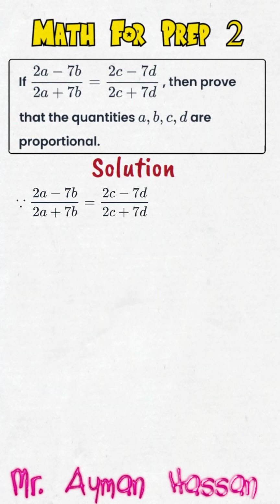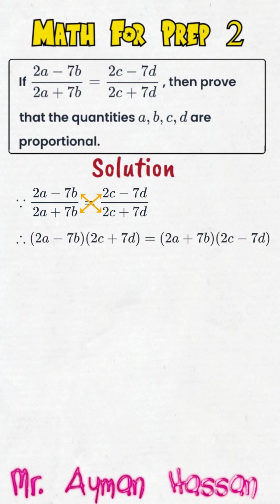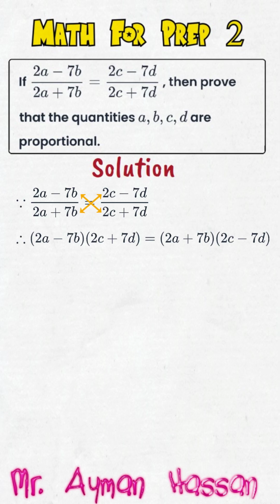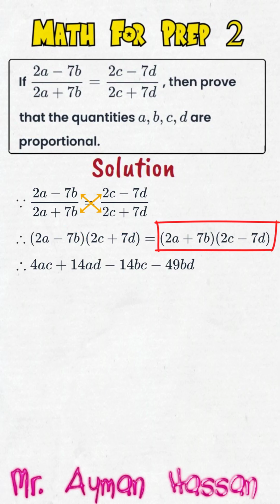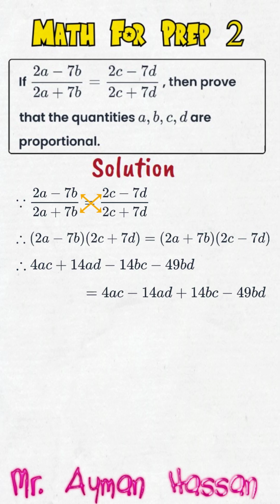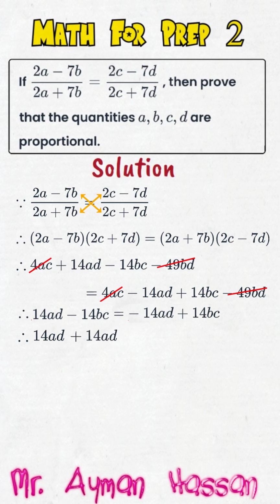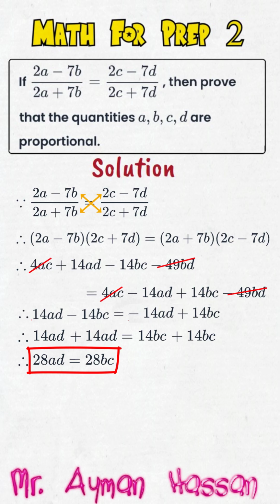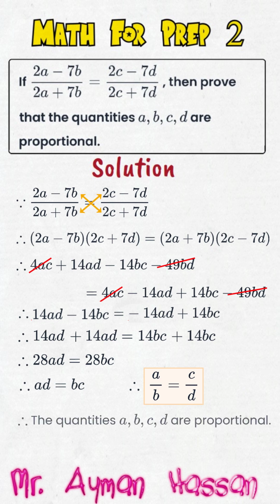math for prep 2 Prove That a, b, c, d Are Proportional | Cross Multiplication Trick ماث ثانية اعدادي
Most Students Get This Algebra Proof Wrong! | سؤال مهم جدًا في الماث ثانية اعداي المنهج الجديد الترم الثاني 2026
مع مستر ايمن حسن Mr. Ayman Hassan
In this video, we solve a powerful algebra problem:
👉 Prove that a, b, c, and d are proportional
🎯 What you will learn:
✔️ How to use cross multiplication (الضرب التبادلي) correctly
✔️ Expanding expressions step by step (فك الأقواس بسهولة)
✔️ Simplifying and cancelling terms (تبسيط وحذف الحدود المشتركة)
✔️ الوصول لفكرة التناسب بشكل ذكي 💯

🚀 Why this question is important:

Common in exams (بييجي كتير في الامتحانات)

يعتمد على الفهم مش الحفظ

بيفرق بين الطالب الشاطر والعادي

📌 Perfect for:

Prep / Middle School students

Algebra revision (مراجعة جبر)

Exam preparation

Did you get the result before watching?

🔥 Want to master Math? عايز تقفل الماث؟

📢 روابط مهمة | Important Links 📢

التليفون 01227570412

رابط قائمة التشغيل الخاصة بفديوهات ثانية اعدادي الترم الثاني 2026

لو عندك أي سؤال أو محتاج مراجعة تانية، سيب تعليق، ومتنساش تعمل اشتراك في القناة وتفعل الجرس علشان توصلك كل الفيديوهات الجديدة 🔔

هل ترغب في تحسين مهاراتك في الرياضيات وفهم المفاهيم الرئيسية بشكل متكامل؟ في هذا الفيديو التعليمي الشامل، سنغطي مجموعة واسعة من المواضيع الرياضية المهمة بطريقة سهلة ومبسطة.

سنبدأ بتعلم الجبر وفهم أساسياته. ستتعلم كيفية التعامل مع المعادلات والتعبيرات الجبرية، وكيفية حلها بخطوات مفصلة. سنقدم أيضًا تمارين تفاعلية لتطبيق المفاهيم وتحسين مهاراتك.

بعد ذلك، سنستكشف مجال الهندسة الرياضية، حيث سنشرح المفاهيم الأساسية مثل الهندسة الفراغية والمثلثات والزوايا. ستتعلم كيفية حساب المساحات والأحجام وحل المشكلات الهندسية المتنوعة.

سننتقل إلى مجال الإحصاء وتعلم أساسياته. ستتعرف على تحليل البيانات واستخراج النتائج الإحصائية المهمة. سنقدم أمثلة وتطبيقات حقيقية لفهم كيفية استخدام الإحصاء في حياتنا اليومية.

ستتعلم أيضًا مفهوم التفاضل والتكامل، وكيفية حساب المشتقات والتكاملات. سنشرح القواعد والتقنيات الأساسية للتفاضل والتكامل، ونقدم أمثلة تطبيقية لتوضيح الفوائد العملية لهذه المفاهيم.

سنغطي أيضًا المصفوفات والدوال، ونشرح كيفية استخدامها في الحسابات والتطبيقات الرياضية المتعددة. سنستعرض الدوال اللوغاريتمية والتربيعية ونوضح كيفية تمثيلها وحساب قيمها.

سيتضمن هذا الفيديو أيضًا تطبيقات الرياضيات في الحياة اليومية، حيث سنربط المفاهيم الرياضية بسيناريوهات ومشكلات واقعية. سنوضح كيف يمكن استخدام المهارات الرياضية في المجالات المختلفة مثل الاقتصاد والعلوم والهندسة.

إذا كنت تسعى لتعلم الرياضيات بشكل شامل وممتع، فإن هذا الفيديو هو الخيار المثالي لك. انضم إلينا في هذه الرحلة التعليمية واستكشف عالم الرياضيات بكل تفاصيله وتطبيقاته.